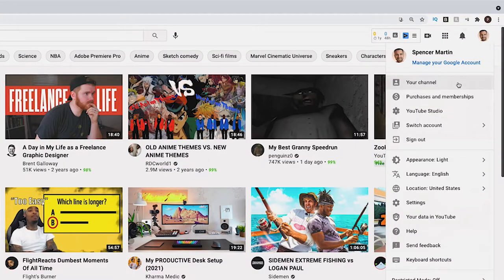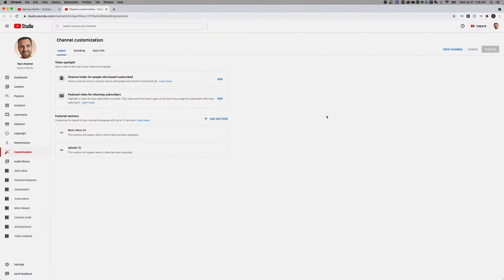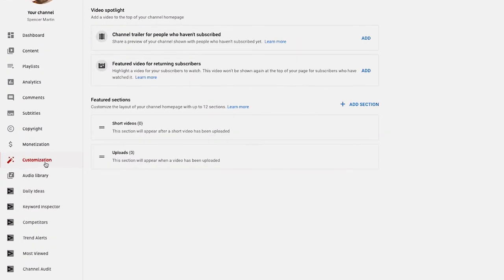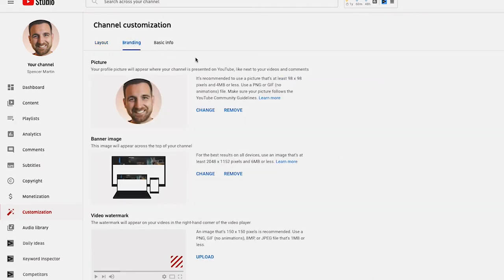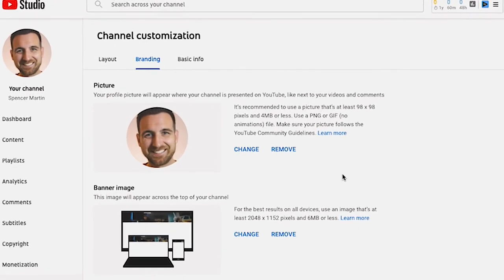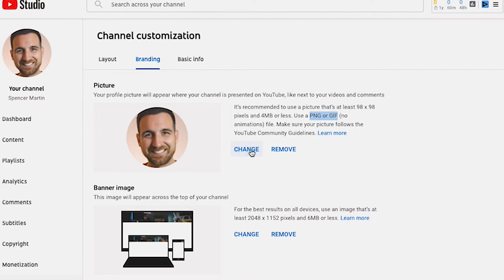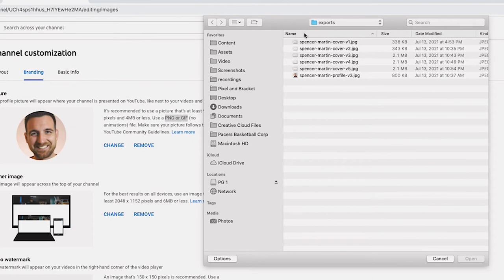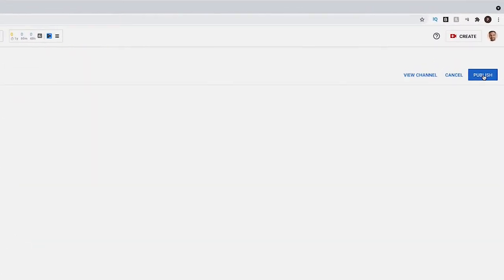How to Change Your YouTube Profile Picture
Changing your YouTube profile picture has never been easier! In this video we go over the new Customization tab in your YouTube Studio Dashboard.

Get Skillshare Premium for free and learn from myself and thousands of other creators

My two favorite YouTube browser plugins and keyword research tools are VidIQ and TubeBuddy I use each and HIGHLY recommend them if you want to grow a successful YouTube channel! (btw just pick one, having both is probably overkill... 😅)